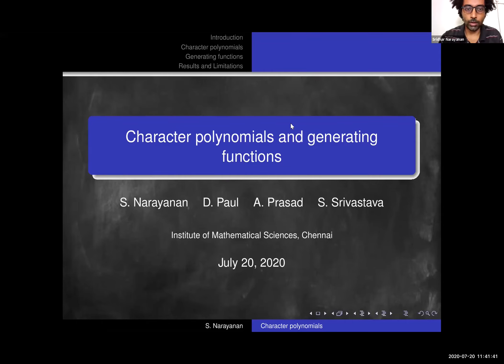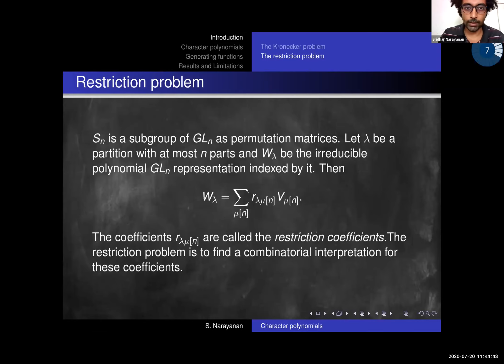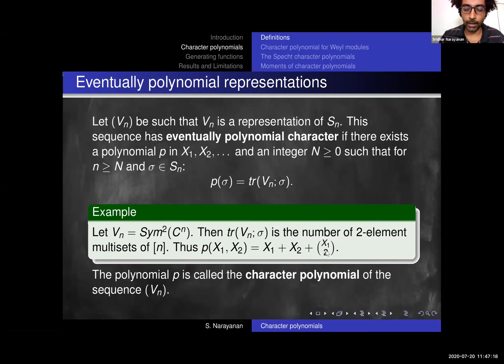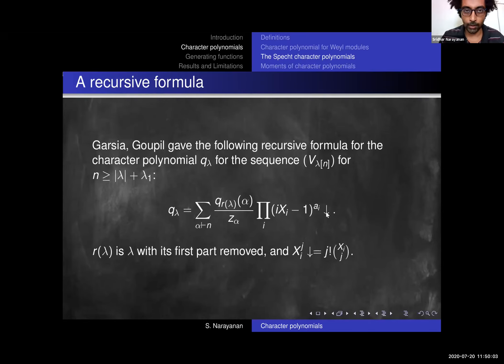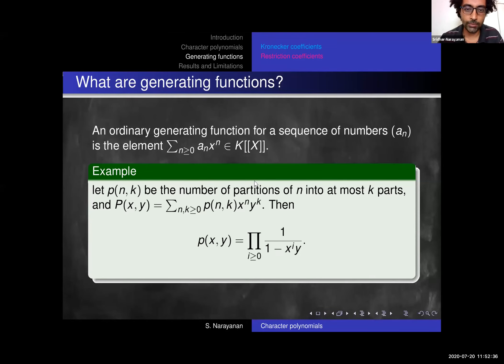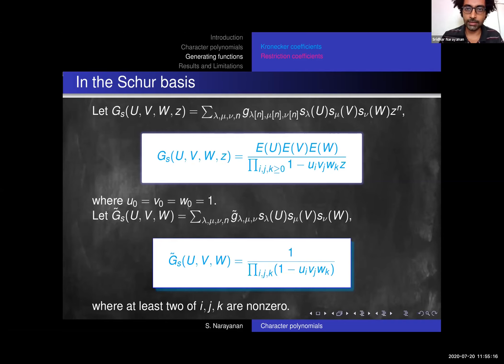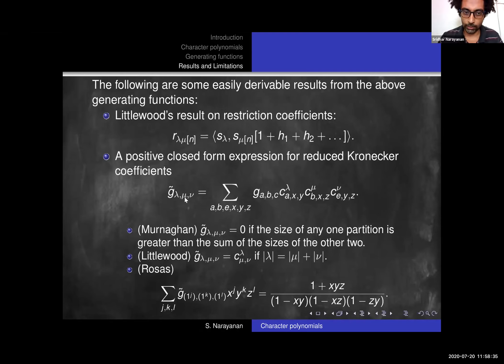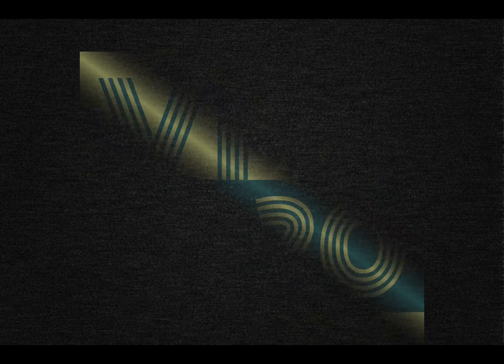Talk by Sridhar P. Narayanan (IMSc, Chennai) at Virtual Math Fest 2020